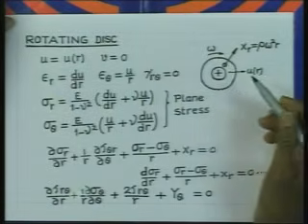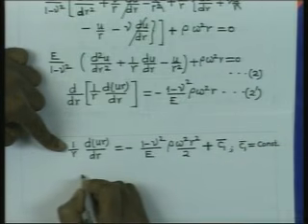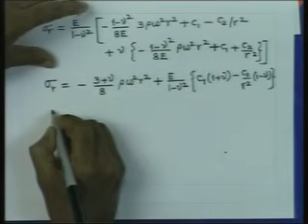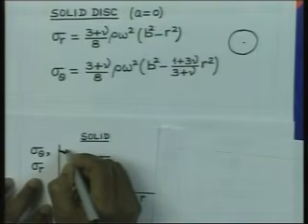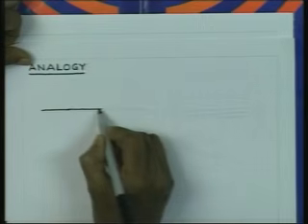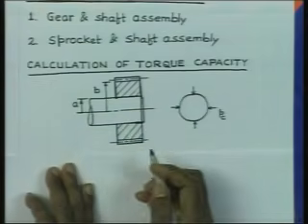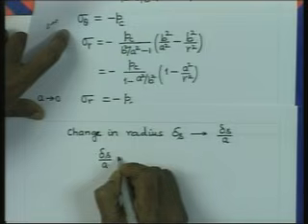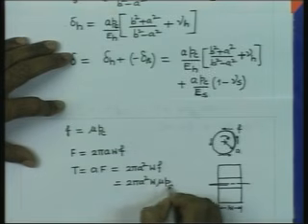Lecture - 15 Advanced Strength of Materials